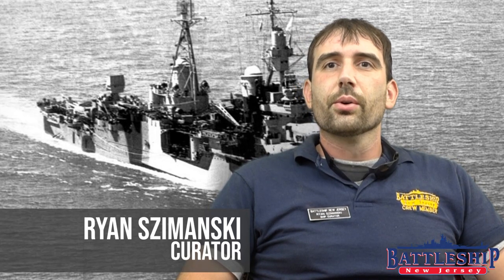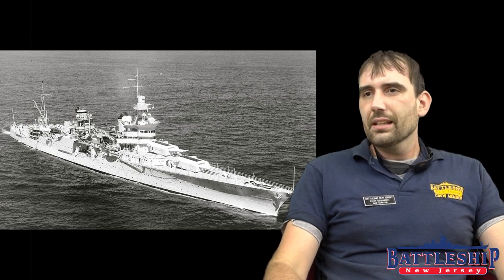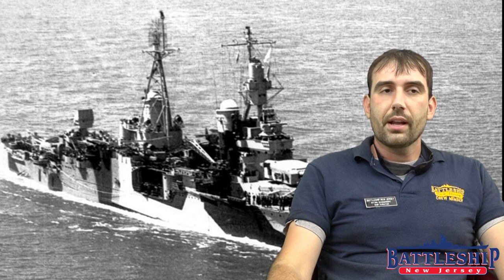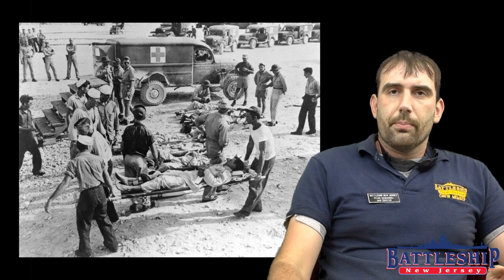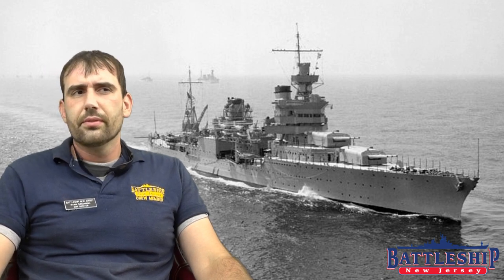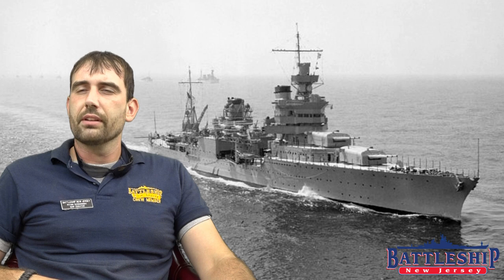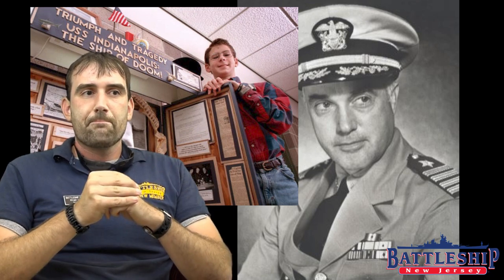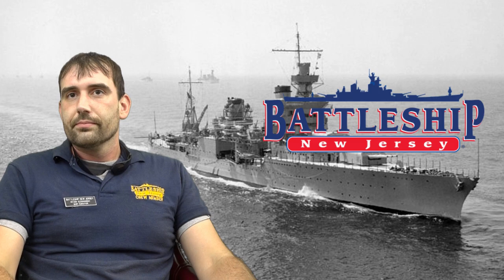Indianapolis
This is another one of our ship-comparison videos.